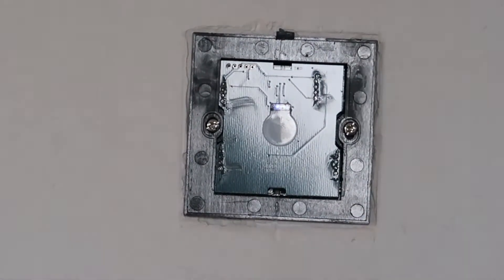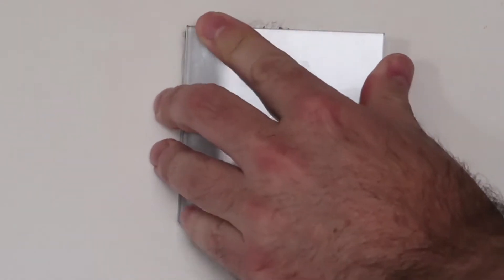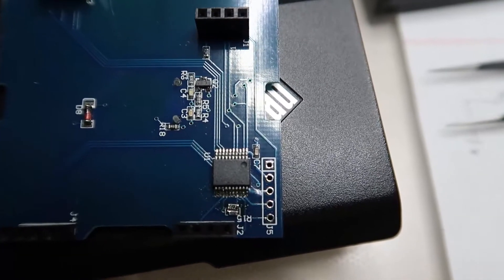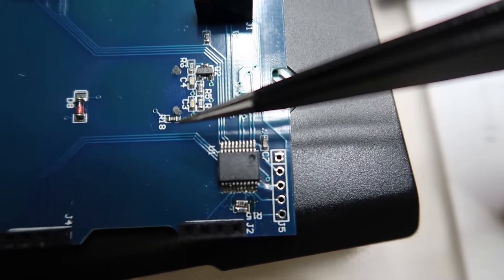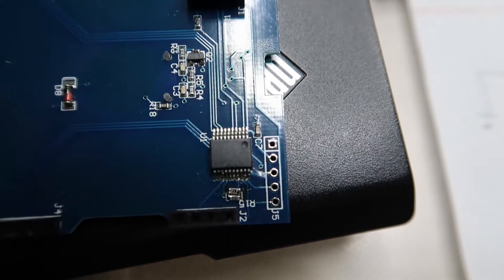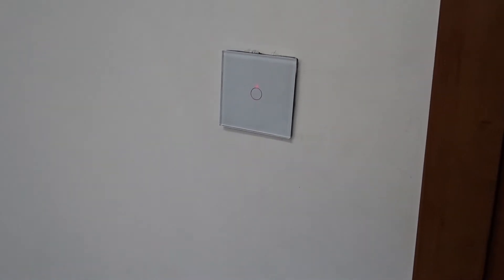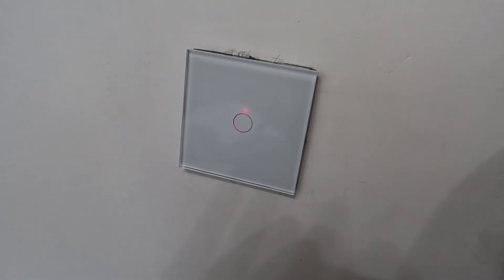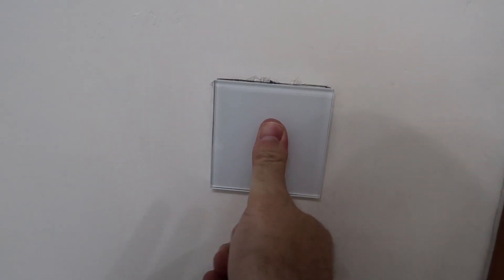Fixing Livolo Switch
This Video shows how to fix 1 Gang Livolo Switch
The problem was that this switch become non working, after putting it back (the cover) - it looks like it senses all the time.
I found a way to reduce the sensitivity of this switch.
Instead of R15=50K I have changed the resistor on board to 23K, this reduced the sensitivity as I have expected